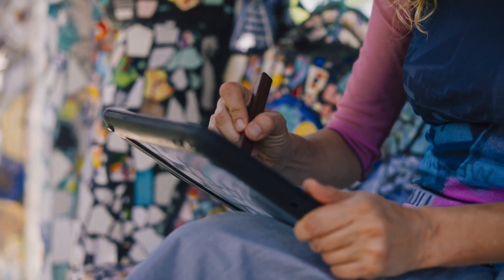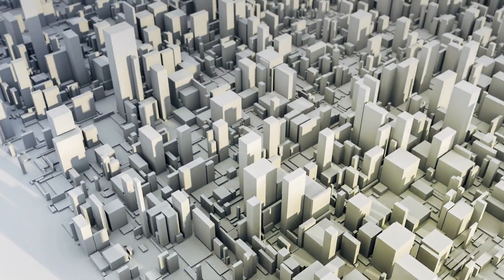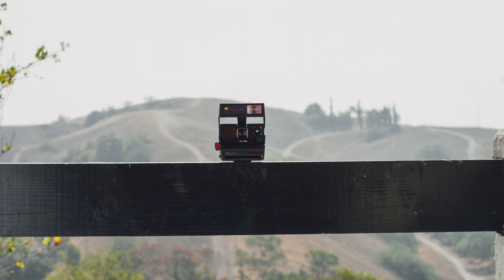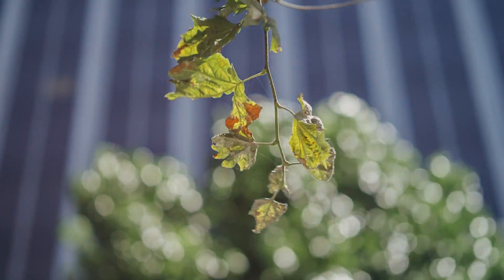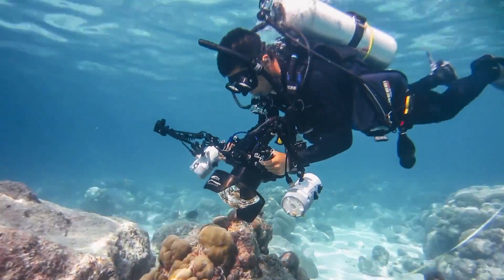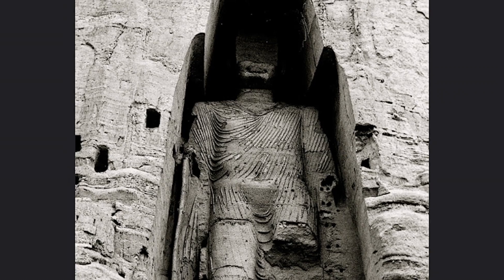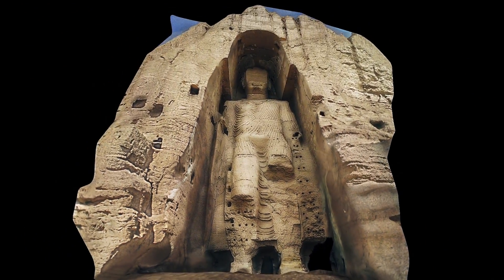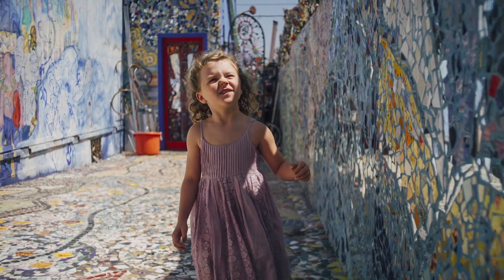Tatjana Dzambazova - Recreating Reality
Autodesk ReMake is an end-to-end solution for converting any captured reality input (photos or scans) into high definition 3D meshes that can be cleaned up, fixed, and optimized for the Web, mobile or 3D printing / fabbing.

For all the latest Reality Capture technology news you can